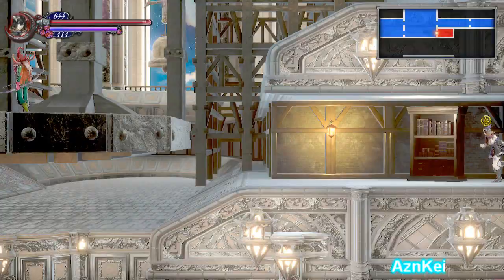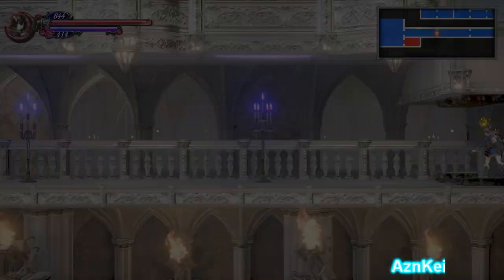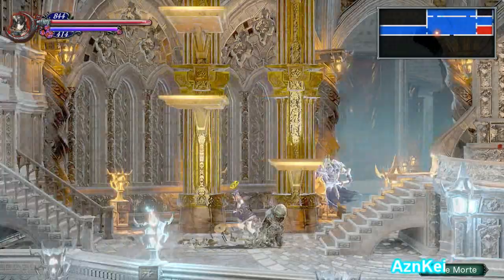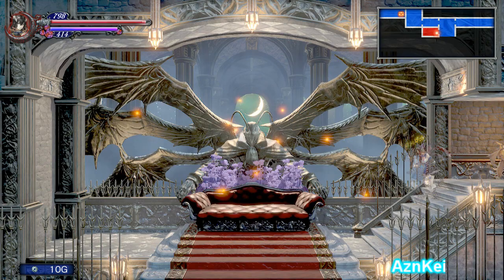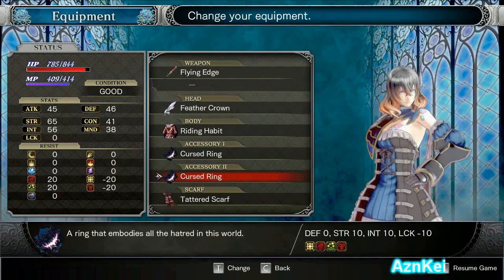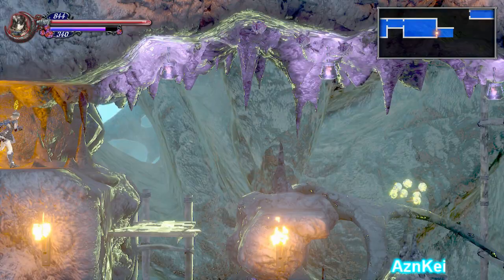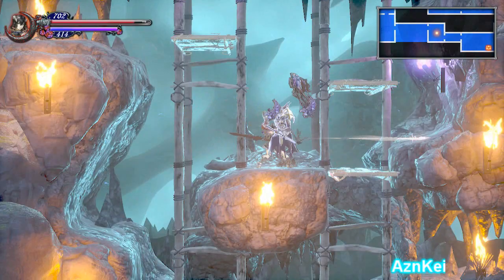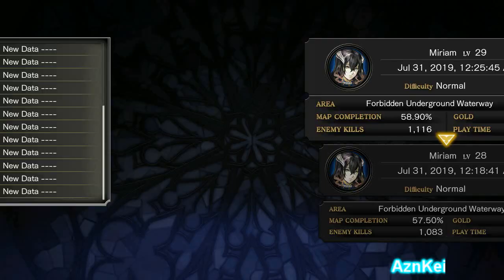Bloodstained: Ritual Of The Night (part14) (720p)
This is me (AznKei) playing "Bloodstained: Ritual Of The Night". According to Wikipedia, Bloodstained: Ritual of the Night is a Metroidvania video game developed by ArtPlay and published by 505 Games. The game's development was led by former Castlevania series producer Koji Igarashi, and is considered a spiritual successor to the series. Bloodstained was released for Microsoft Windows, Nintendo Switch, PlayStation 4, and Xbox One in June 2019.

I'm playing this on PC as a character named Miriam.